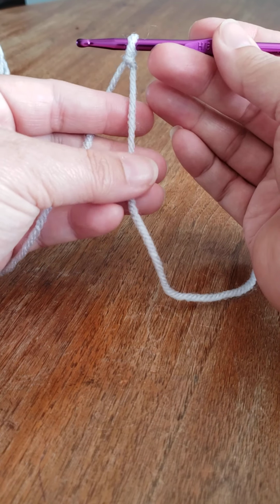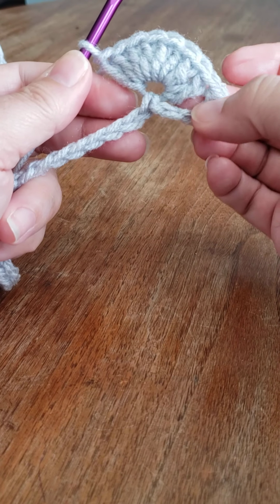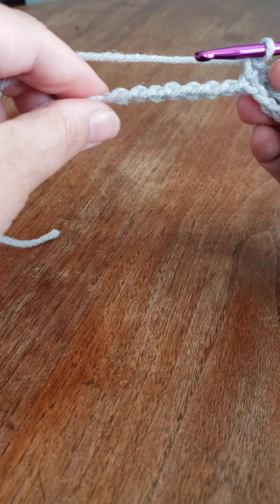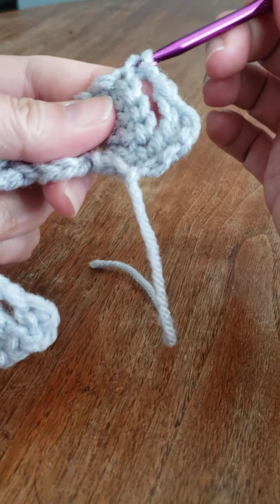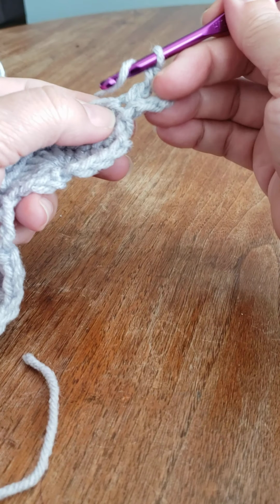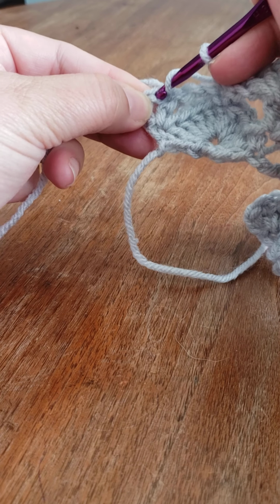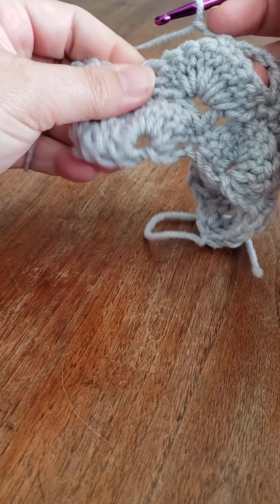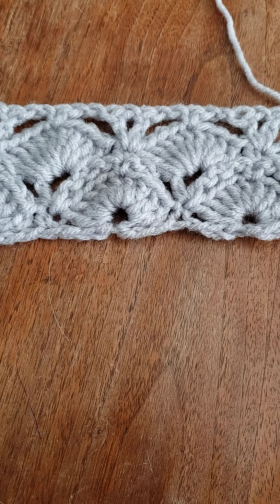HOW TO CROCHET: +++ Fan Shell +++ Beginner crochet technique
Lovely with a hint of floral whimsey, this easy technique makes beautiful crochet products!
Fan Shell Stitch Pattern #1
PATTERN:

CHAIN (ch)
V STITCH: dc, ch 1, dc in stitch indicated
REPEAT (rep)

Ch multiples of 8 plus 1

ROW 1: 1 sc in the 2nd ch from the hook. * 9 dc in the 4th ch, skip the next 3 chs, 1 sc in the next ch; rep from * across. Skip the next 3 chs and 1 sc in the last ch. Ch 3. Turn.

ROW 2: 1 dc in the sc (just worked), * ch 2, skip next 4 dc and work 1 sc in the 5th dc, ch 2, work V-stitch in the next sc; rep from * across ending with 2 dc in the last sc. Ch 3. Turn.

ROW 3: (In the 1st dc) work 4 dc; * 1 sc in the next sc, 9-dc in the ch-1 space of the V-Stitch. Rep from * across ending with 5 dc in the top of the turning chain at the end of the row. Ch 1. Turn

ROW 4: In the 1st dc, work 1 sc; * ch 2, work a V-stitch in sc, ch 2, skip 4 dc and work 1 sc in the 5th dc of the shell; rep from * across. Work one sc in the turning chain at the end of the row. Ch 1. Turn

Repeat rows 1 - 4 to continue pattern.

Crochet by NatalieLucille

I upload regularly and you don't want to miss my next video!
Natalie